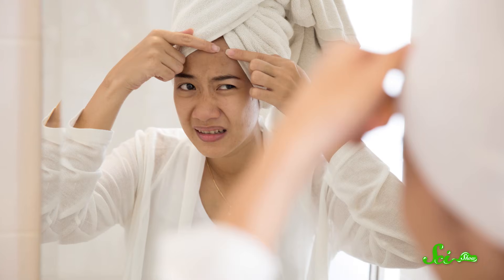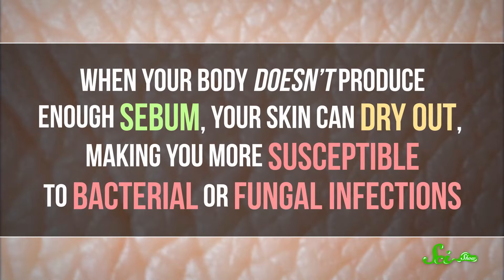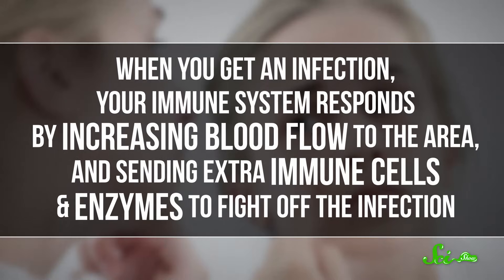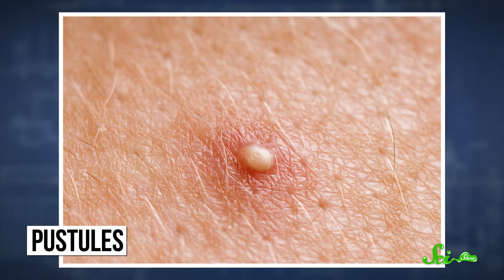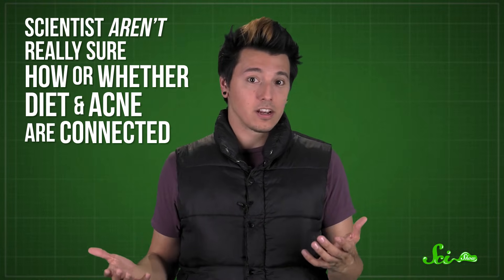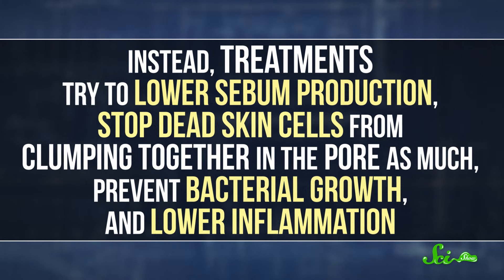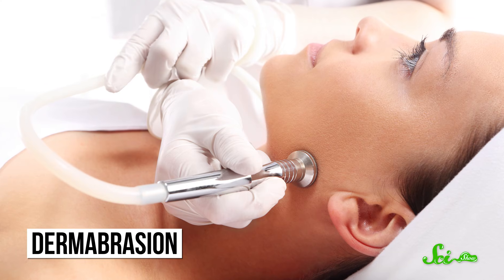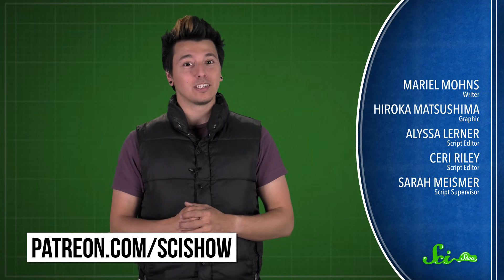How to Get Rid of Acne For Good—According to Science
Most of us have dealt with annoying acne during puberty, or maybe even during adulthood. You probably wanted to pop or pick them in order to remove them, but there's a good reason why you shouldn't! Join Michael Aranda for a new episode of SciShow and learn more about what Science has to say about acne and learn how to banish it for once and for all!